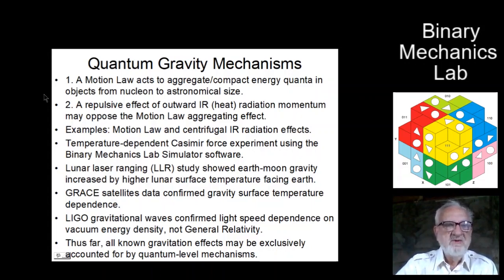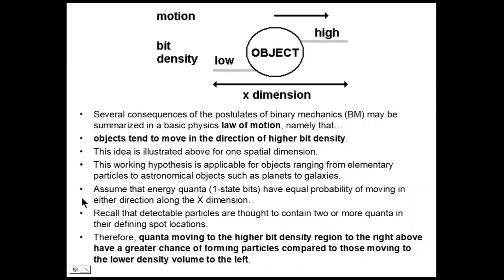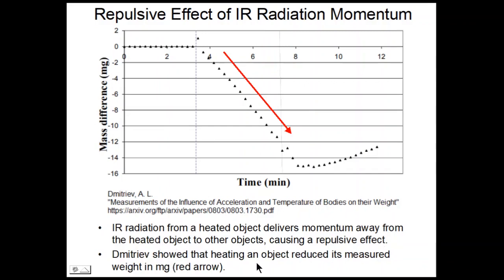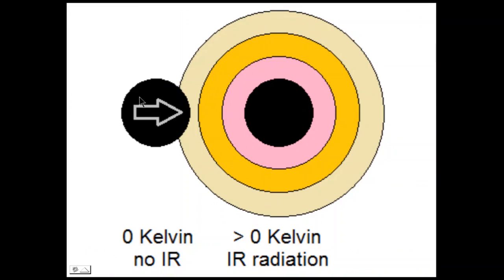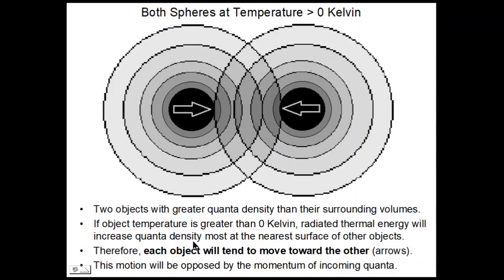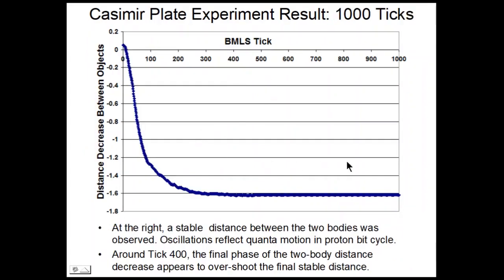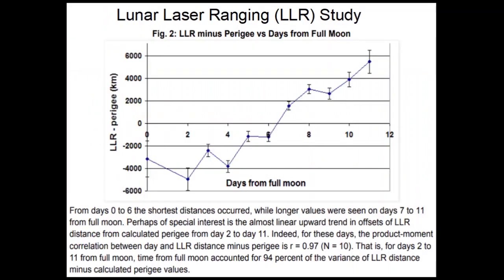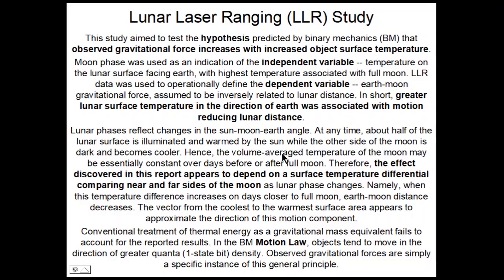Quantum Gravity Mechanisms - Part 1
First principles and discoveries (e.g., quanta aggregation in baryogenesis) suggest quantum mechanisms may account for all gravitational effects from single nucleon particles to astronomical objects. One can almost see the wizards responsible for the GRACE satellites boondoggle leaving the sinking General Relativity ship.